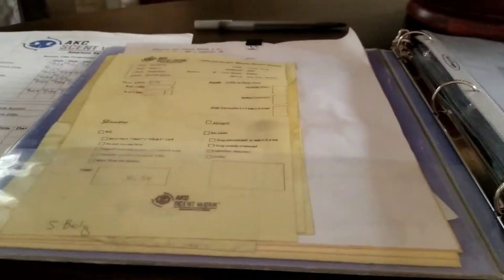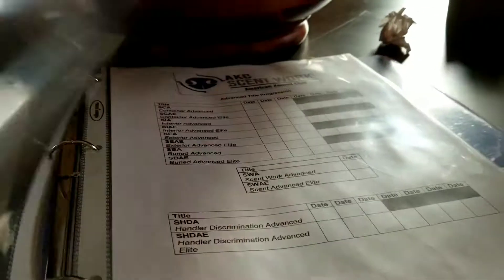Tips for First AKC Scent Work Trial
The AKC started offering Scent Work trials two years ago.  There is much to learn when starting a new sport.  In this video we share tips to help newbies.

Ribbon Sleeves